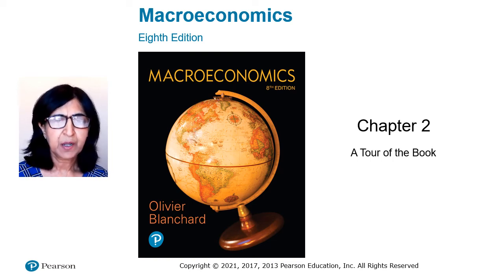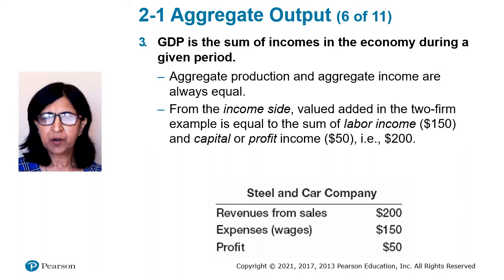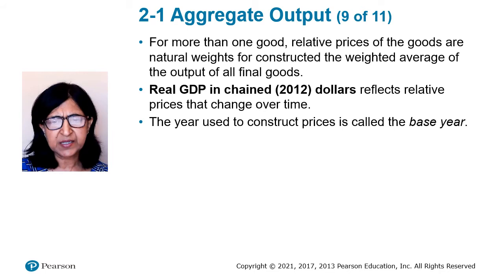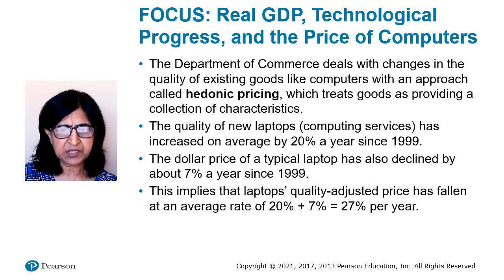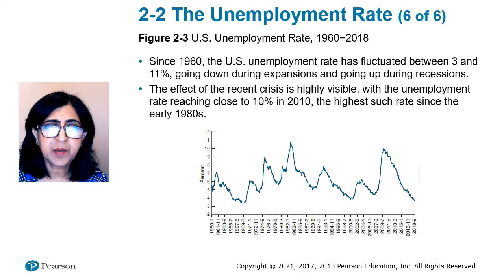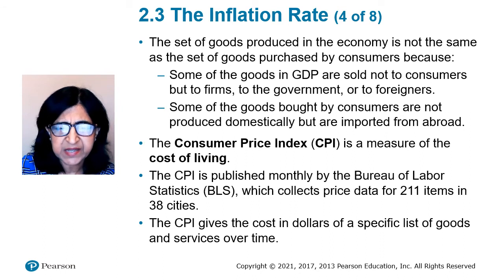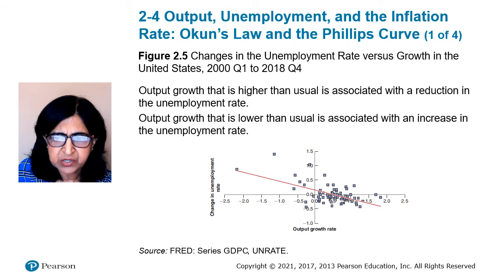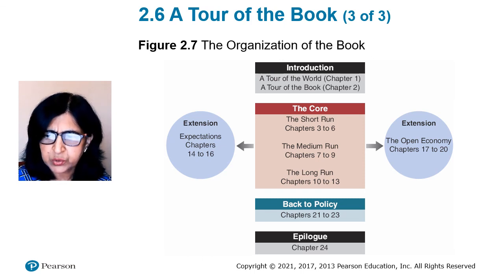Macroeconomics 8th Edition by Blanchard, Chapter 02